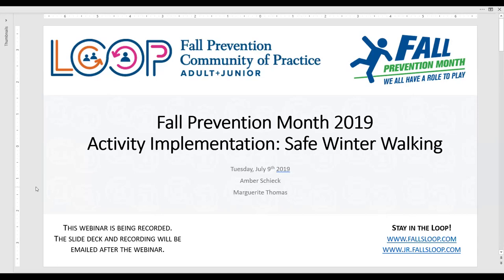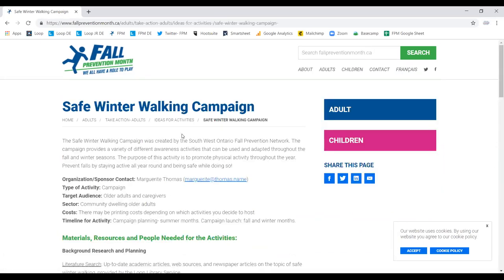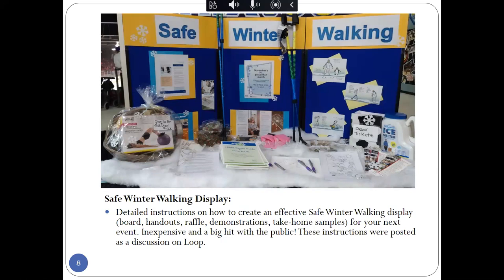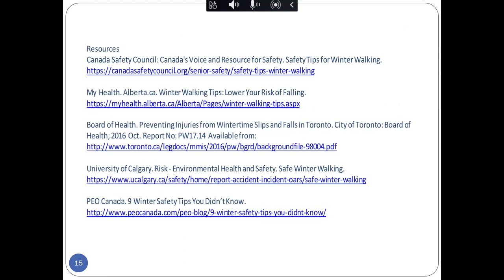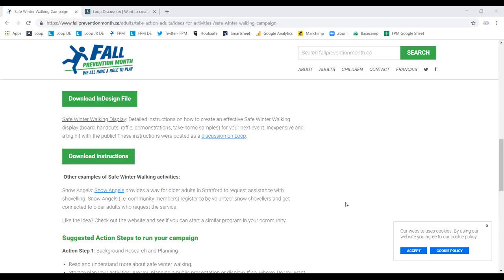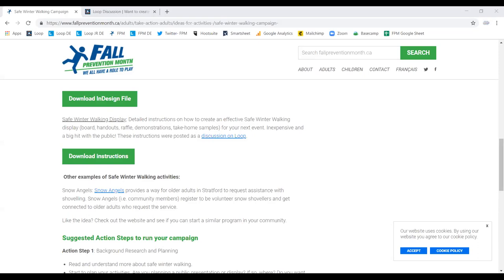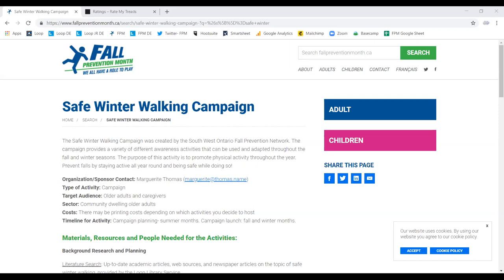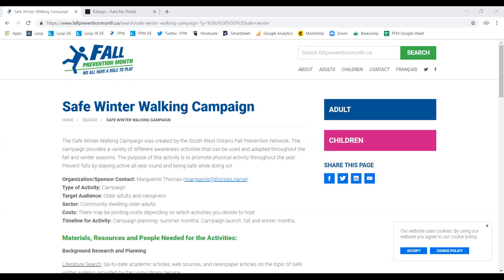Fall Prevention Month 2019, Activity implementation: Safe Winter Walking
For access to the slide deck and additional materials for this presentation,

WEBINAR DESCRIPTION:
November is Fall Prevention Month. Are you ready to take action this November?

This webinar series will consist of 45-minute webinars. The purpose of these webinars is to show you how to navigate the Fall Prevention Month website and to highlight how you can implement an activity for Fall Prevention Month.

Webinar Outline:
Introductions
How to use the Fall Prevention Month Website
Safe Winter Walking

Activity Spotlight: Safe Winter Walking
Walking is one of many physical activities that help older adults to maintain physical wellbeing. Fall Prevention Month is a great opportunity to design your own multi-faceted campaign to deliver the message to your clients to walk more and to walk safely. Follow the steps taken to promote the easily accessible campaign used over the past two years.

PRESENTERS BIO:
Amber Schieck is a Health Promoter at the Grey Bruce Health Unit. She has worked in multiple program areas and roles in public health. Most recently, she has worked in the areas of injury prevention and healthy communities and is co-chair of the Grey Bruce Fall Prevention and Intervention Program. Amber has experience in planning, implementing and evaluating public heath programs. Amber holds Bachelor of Science and Master of Public Health degrees from the University of Guelph.

Marguerite is the Consultant Liaison of the Fall Prevention Community of Practice sponsored by the Ontario Neurotrauma Foundation Thomas is a member of the national Partners for Fall Prevention Month and the Huron Perth Stepping Out Safely Coalition. Both Schieck and Thomas are members of the Southwest Ontario Regional Fall Prevention Network, the Grey Bruce Fall Prevention and Intervention Program as well as the Community Coalition for the Prevention of Falls in Older Adults.